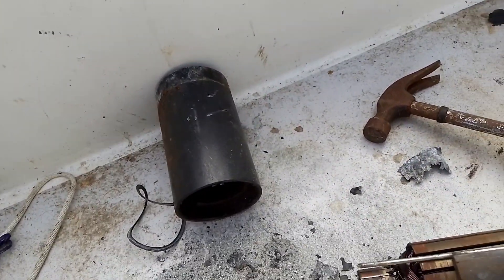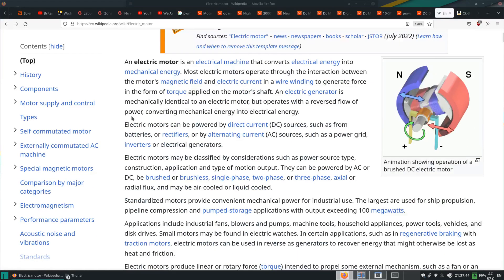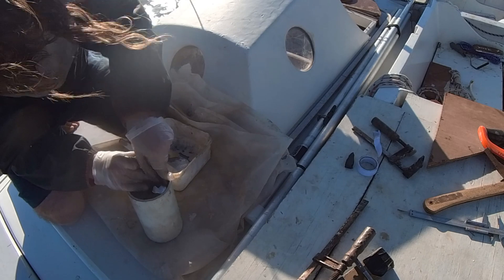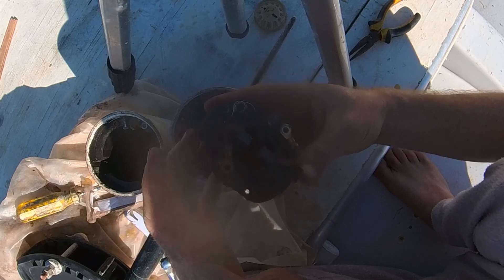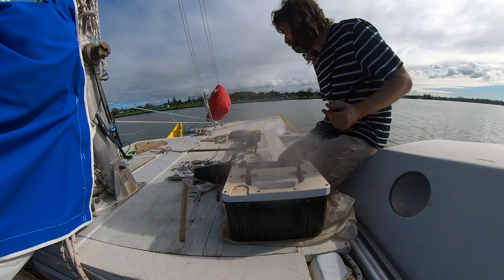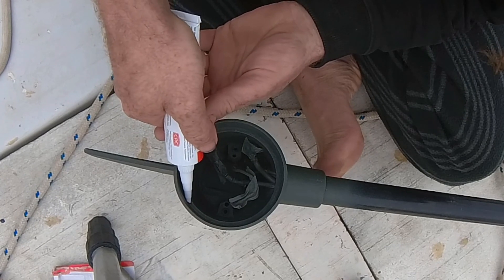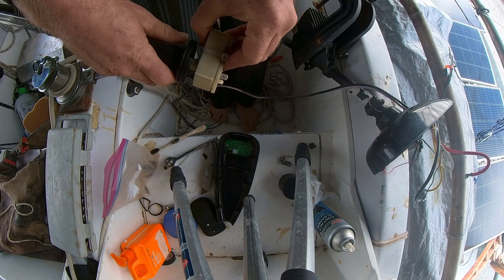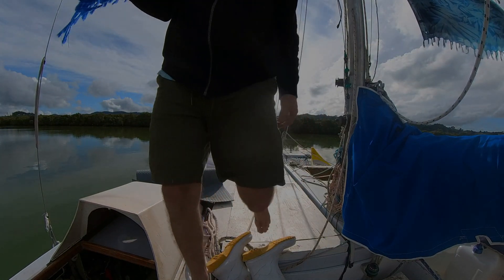Electric Trolling Motor with Broken Magnets. Will It Start? (Sailing Yes Let's 15)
One day my Trolling motor didn't come on. When I opened it too see what the problem was... I broke it worse. I broke the magnets. That's probably the dumbest thing you could do to an electric motor like this. Especially since the problem was actually just that one of the brush springs had rusted through. Never mind, I'll just glue them back together. I wonder if it will work?

This was a very big problem for the motor, yet I was able to repair it using just some glue, a spring I found, a can of etch primer and a tube of instant gasket. Previously, I had ran it without any problems for 6 months, even though I got it second hand for only $150 NZD. And it certainly wasn't new! I think that goes to show just how reliable electric motors can be.